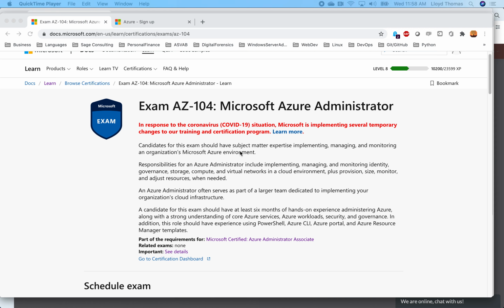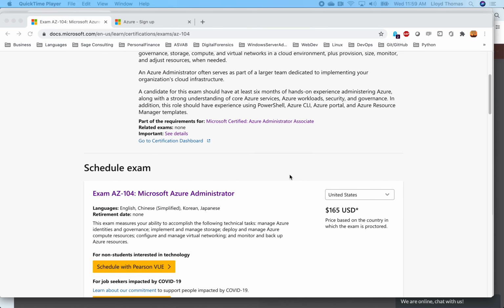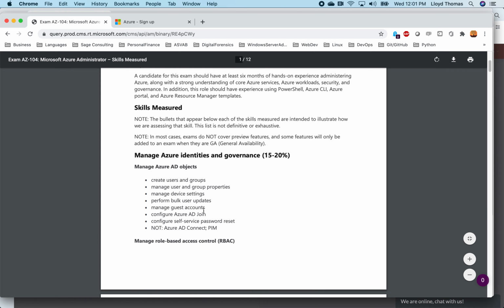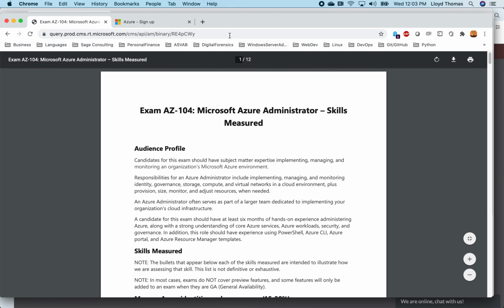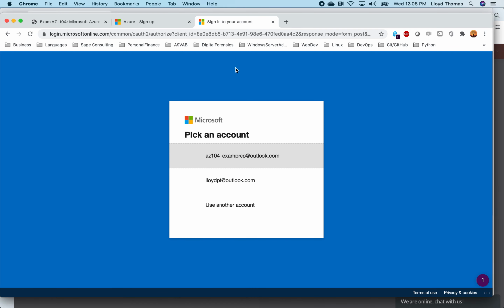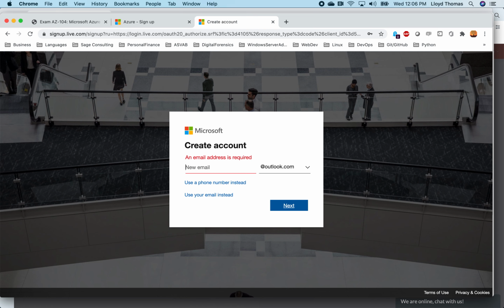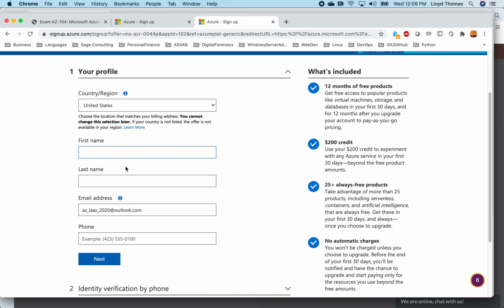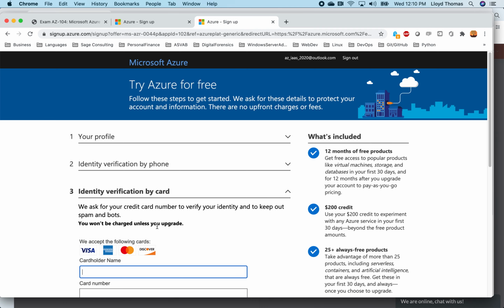AZ 104 Microsoft Azure Administrator Exam Prep vid1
This course teaches students all about the Azure platform as it relates to Azure administration or the infrastructure aspects of Azure and in the end enables students to be technically equipped to handle all Azure administration functions.

The goal of this course is to enable students to hone their expertise in the areas of implementing, managing, and monitoring an organization’s Azure cloud environment which involves identity and governance, compute, storage and virtual networks. With this new acquired skill, students will be confident to sit and pass the AZ-104 exam and demonstrate to any employer that they are capable of managing their cloud environment on Azure. Now, as required by Microsoft, you should have at least six months of hands-on experience with Azure administration and a strong understanding of the various services in Azure. You should also have experience with PowerShell, the Command Line Interface, Azure Portal and ARM Templates. If you don't have these, we will touch on most of them and urge you to do extra practice to get familiar.

This course therefore covers all the exam objectives and you can be sure that upon completion of the course you will have no problem passing any practice exam as well as the main exam.